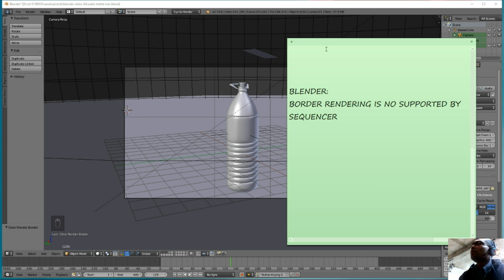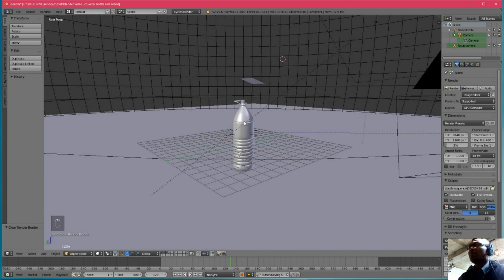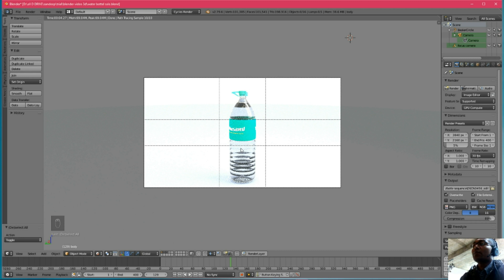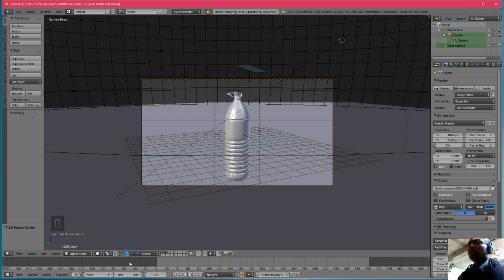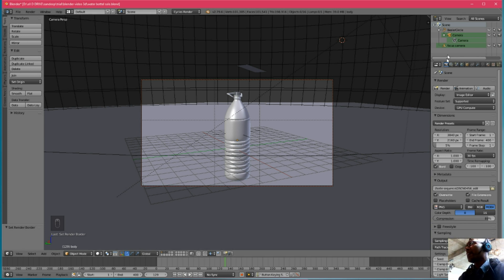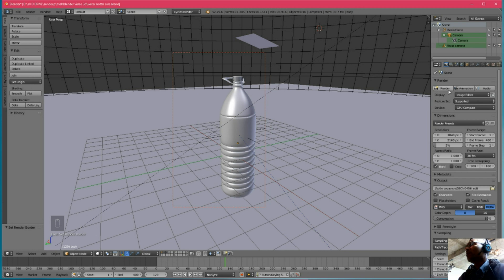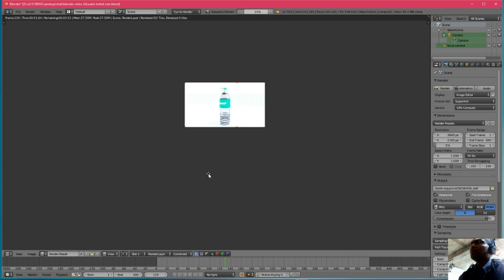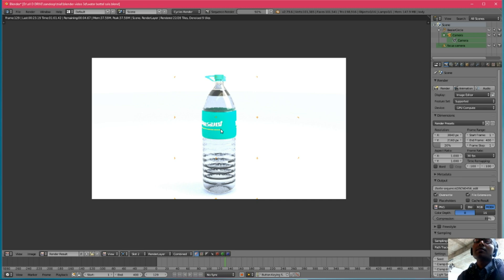Blender: How to solve- Border rendering is not supported by sequencer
We make this video for requesting many of Blender fan. I saw some artist facing this problem and waste several times to resolve. I hope this tips will be help to them. More tips.